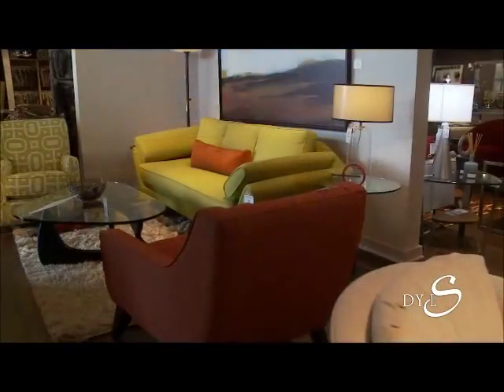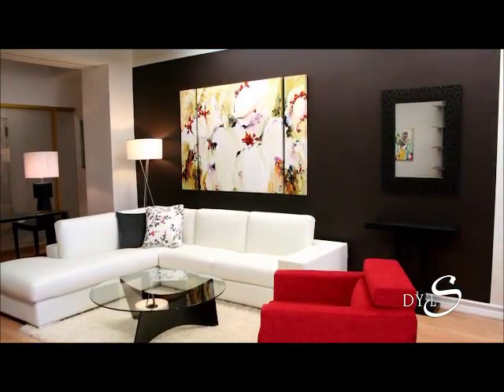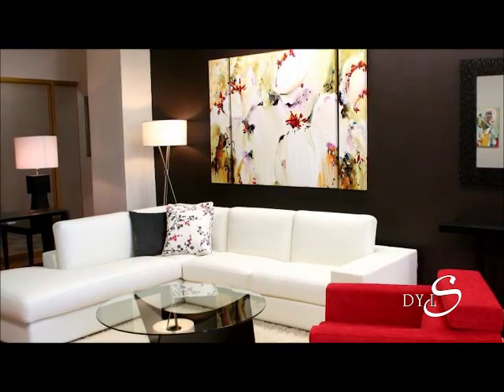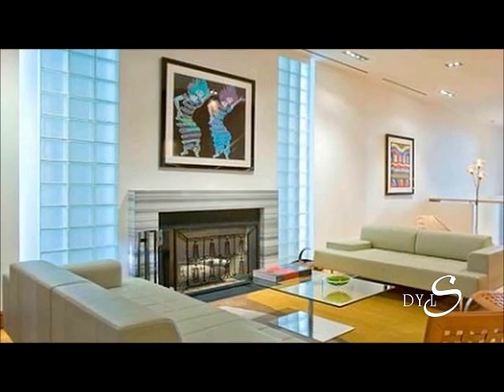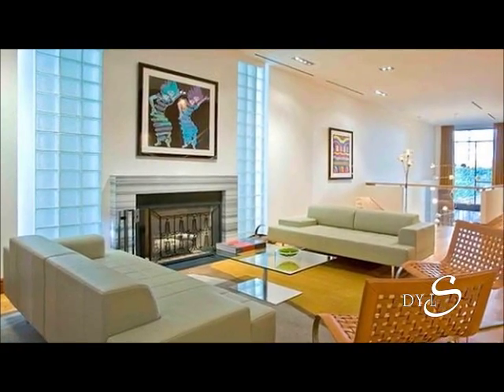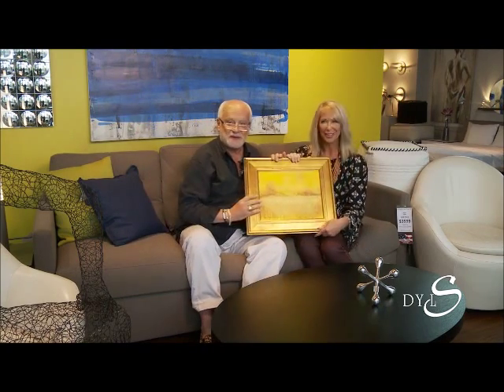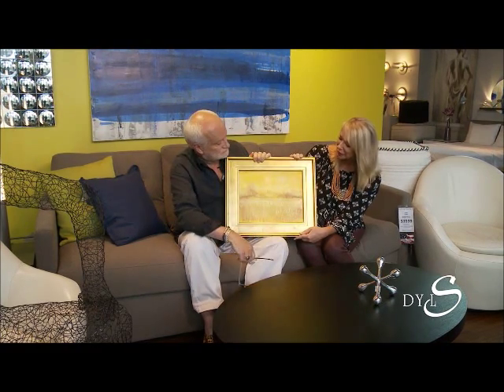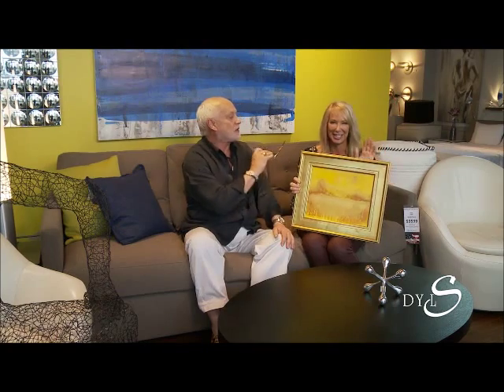Art On The Walls